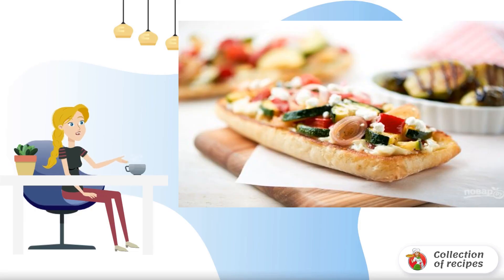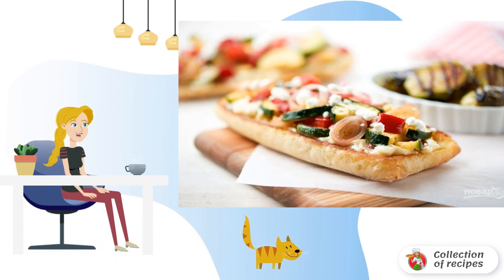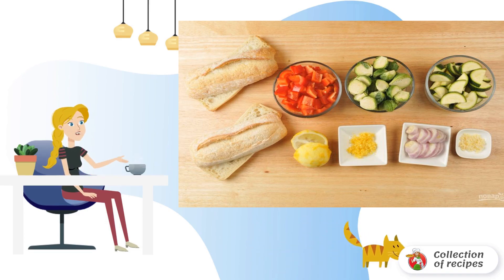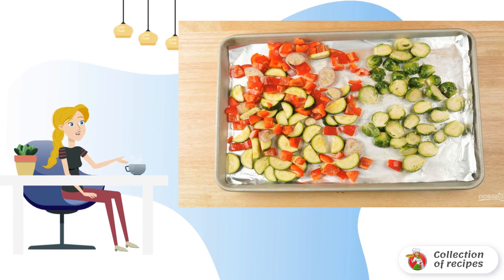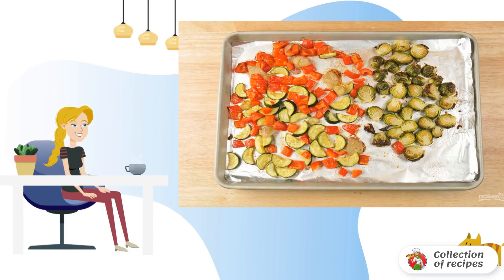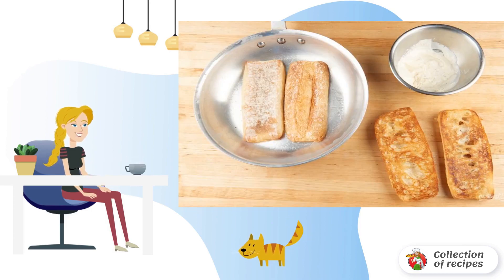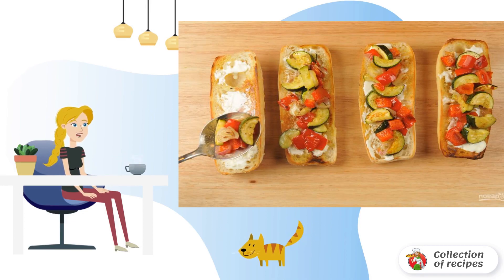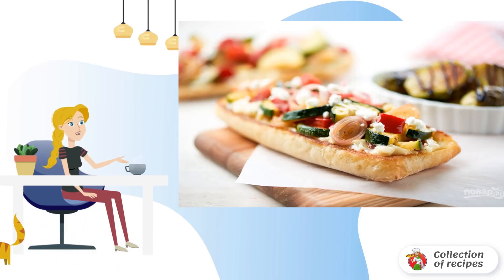Baguette with baked vegetables.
What if for lunch you absolutely do not want to eat meat or fish, and the body requires something vegetable and satisfying at the same time. Then you need to consider this option. It will satisfy both requests.

Ingredients:
Small Baguette — 2 Pieces,
Shallots - 1 Piece,
Zucchini — 1 Piece,
Lemon - 1 Piece,
Bulgarian red pepper - 1 Piece,
Brussels sprouts - 240 Gram,
Goat cheese - 30 Grams,
Mayonnaise - 30 Gram,
Balsamic vinegar - 30 Milliliters,